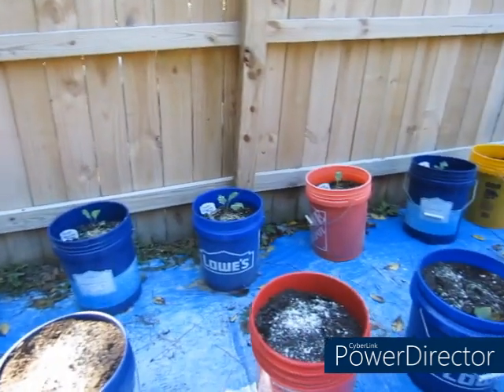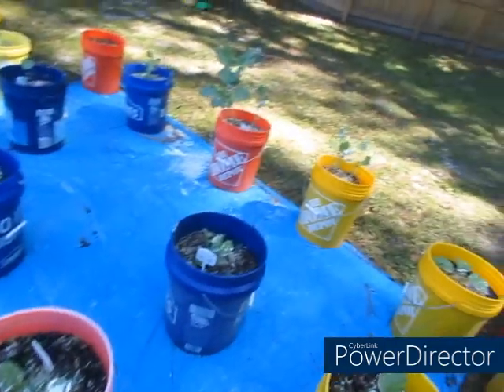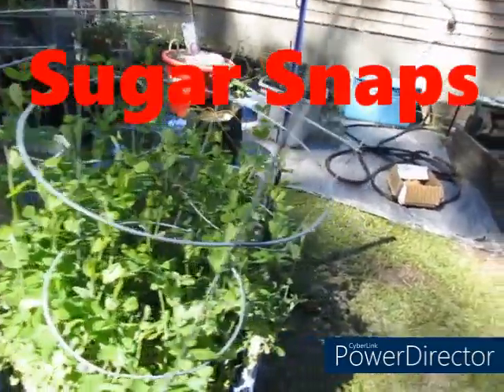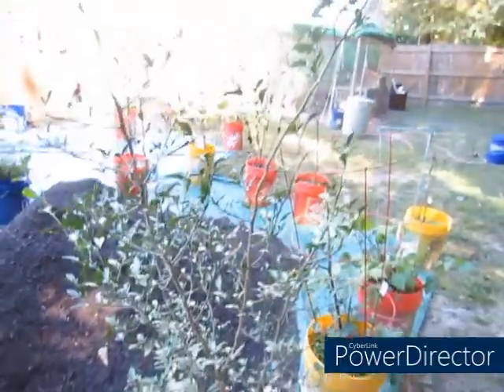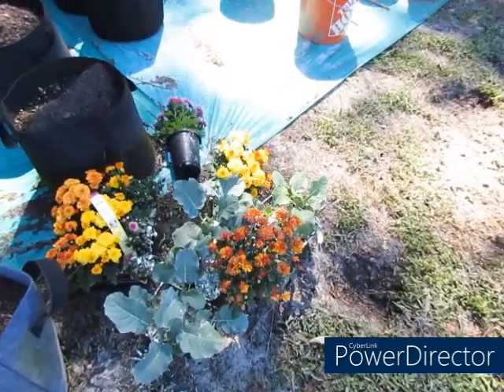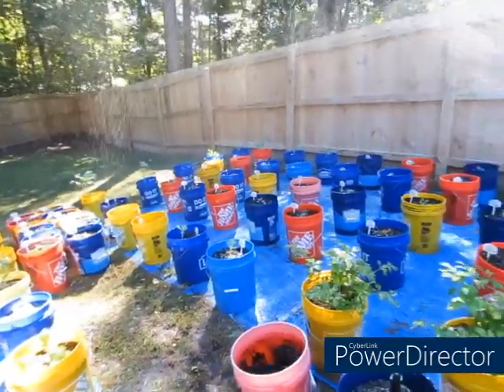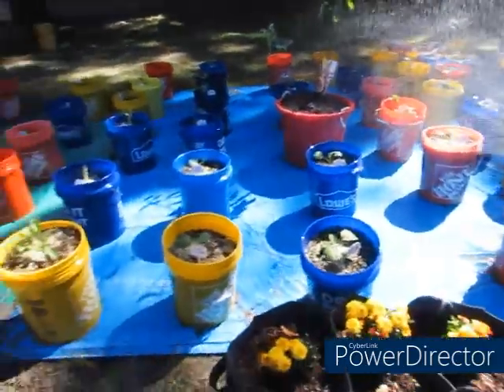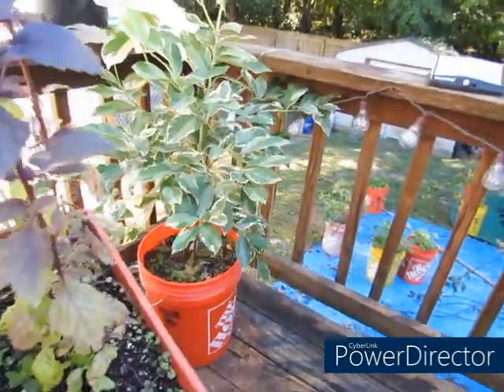Food Shortages Grow Food Then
SECOND CHANNEL: Mississippi Girl Backyard Lived Chicken Cam

Amazon Wish List